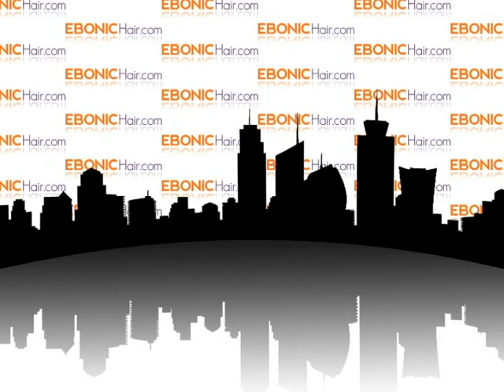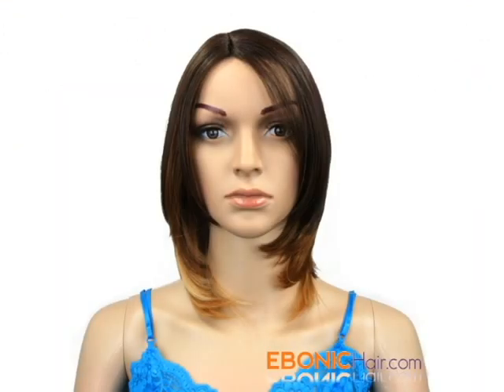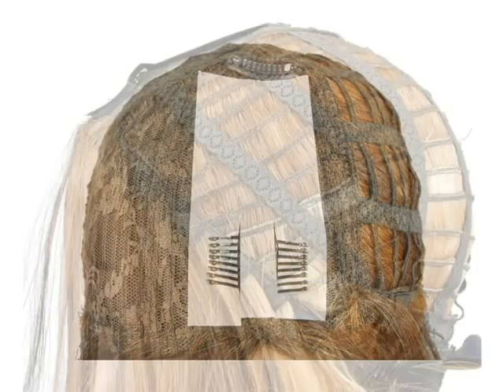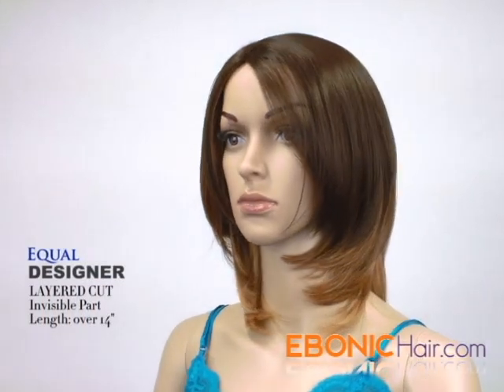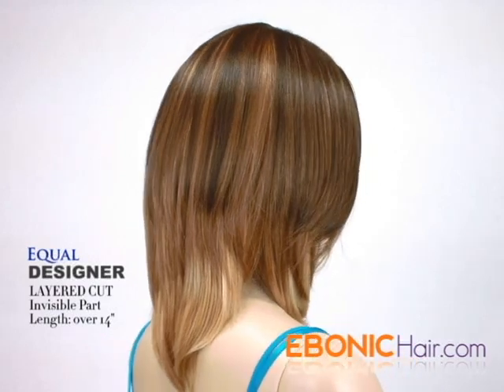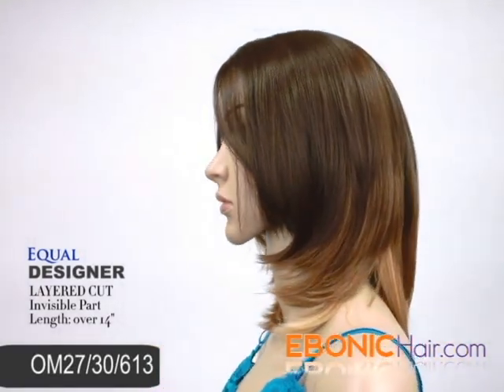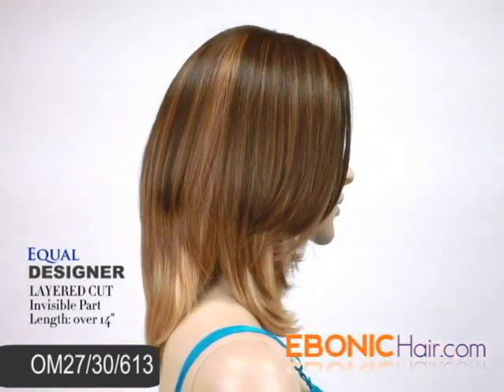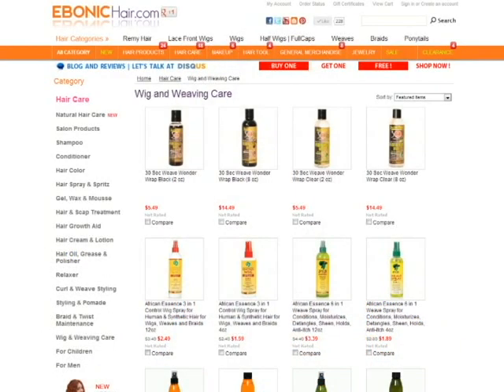Equal Invisible Part Synthetic Wig Designer (Ombre Color) from Ebonic Hair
Equal Invisible Part Synthetic Wig Designer (Ombre Color)

Category: Invisible Part Wig
Hair Type: Futura Synthetic Hair
Style: Layered Cut
Length: Medium
Shown Color: OM 27/30/613
Celebrities Style: Keri Hilson, Taraji Henson